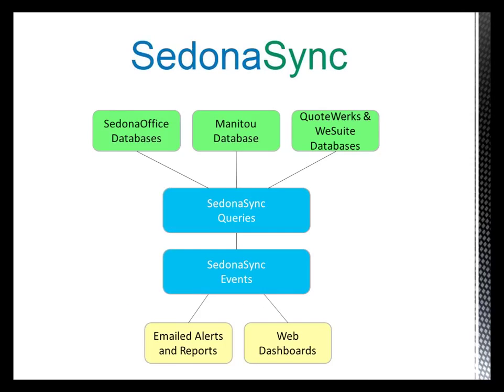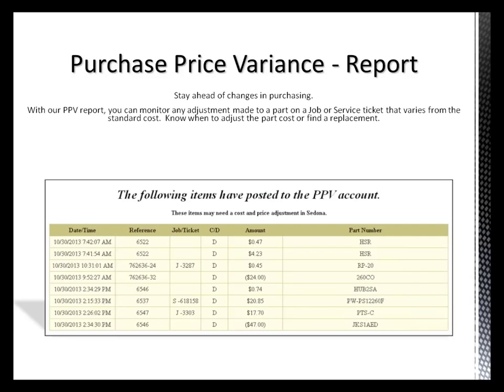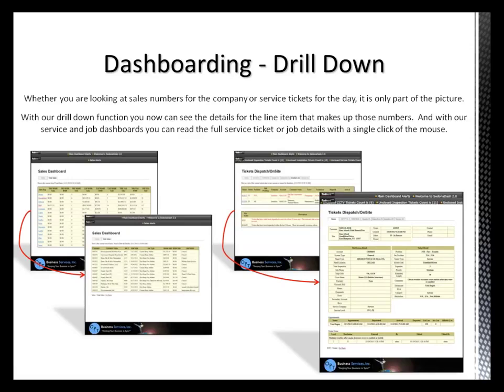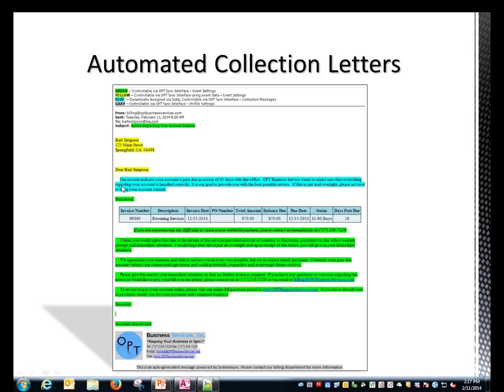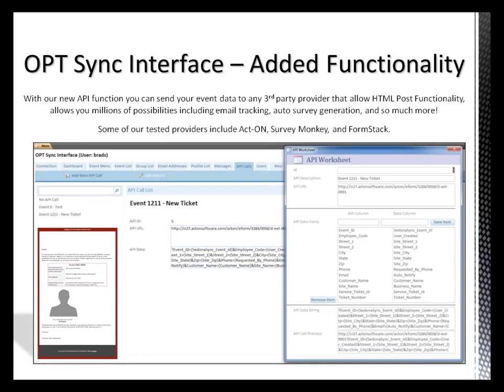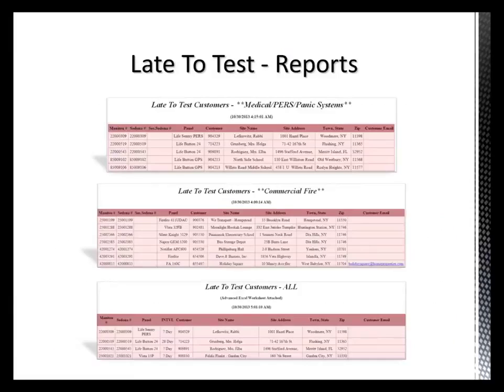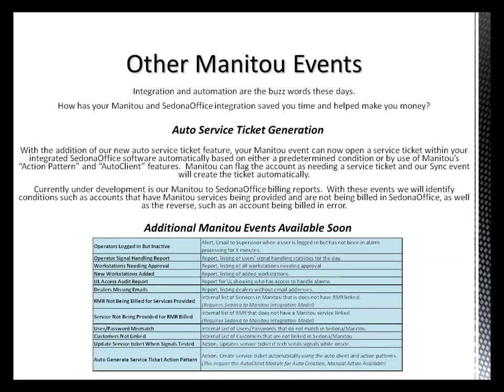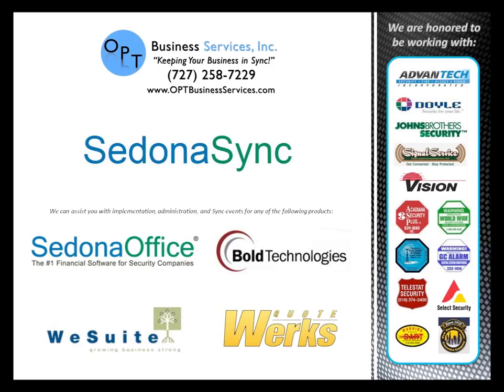Maximize SedonaSync 2 11 14 2 03 PM